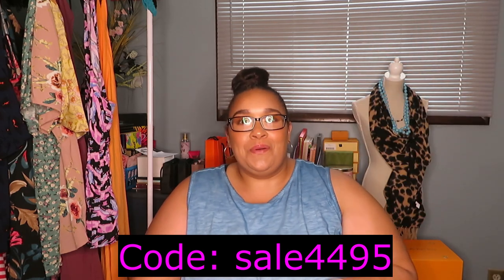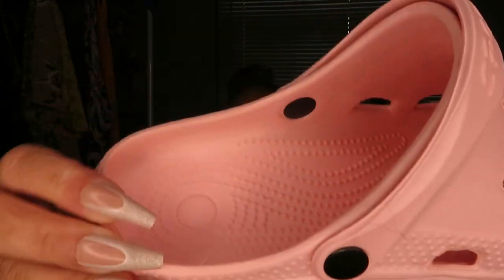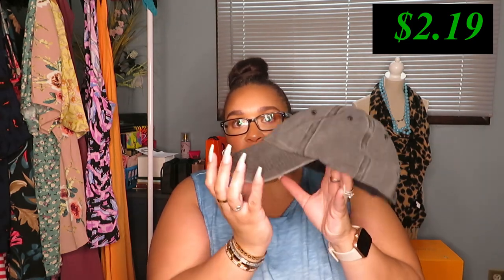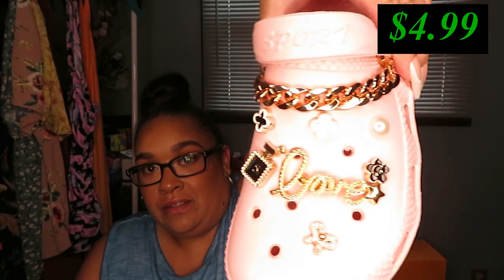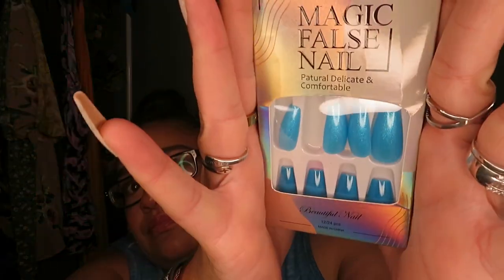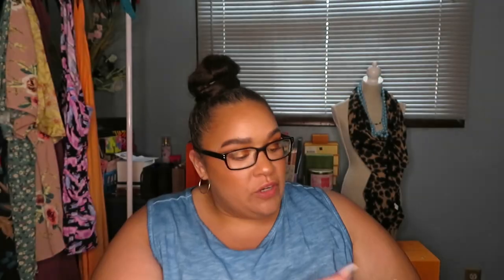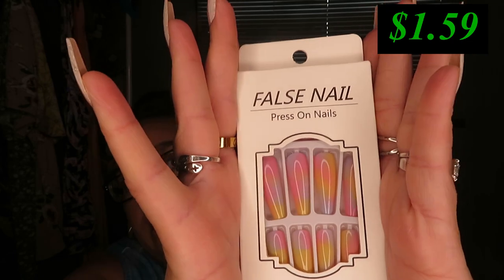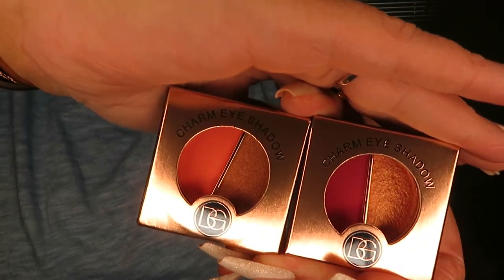Massive Temu Haul 2023|Temu Shoes|Temu Makeup|Temu Perfume Dupes|Temu Rings|Tasha St James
🌸Links to my Picks🌸:
❤️Casual Slip On Clogs, Indoor Sandals $7.99💰
❤️Boxed Color Quick-drying Straight Liquid Rollerball Pen 0.5mm $3.49💰
❤️24 Pcs Long Ballet Shiny Nail Glitter Nail Sticker $1.49💰
❤️BEAUTY GLAZED 10 Colors 2 IN 1 Charm Eyeshadow Double Color $2.09💰

✉Mailing Address ✉
I will let you know when i decide to get one again. Sorry loves.

✓ SHOPMISSA MY FAV ONLINE $1 STORE!

ALL THOUGHTS AND OPINIOINS ARE  100% MY OWN. SPONSORED OR NOT I WILL ALWAYS BE UPFRONT & HONEST WITH YOU GUYS. FREE ITEMS/PR WILL ALWAYS BE DISCLOSED & WILL NEVER ALTER MY OPINION TO YOU AS A CONTENT CREATOR.  MY SUBSCRIBERS ARE OF THE UTMOST IMPORTANCE TO ME & YOUR TRUST COMES FIRST.